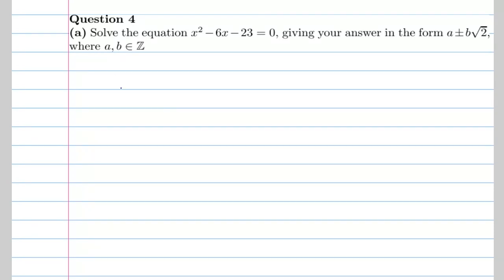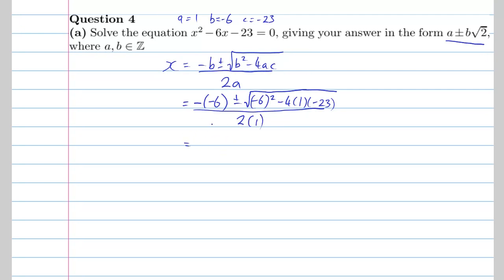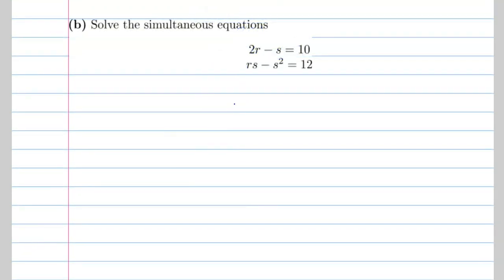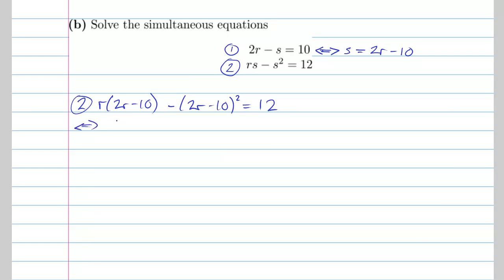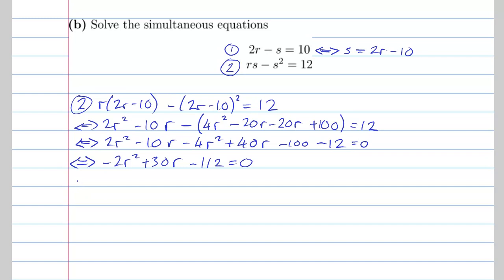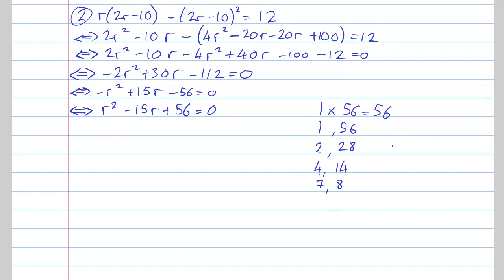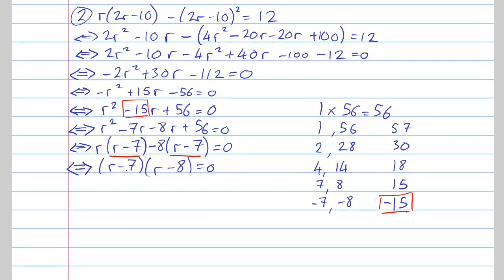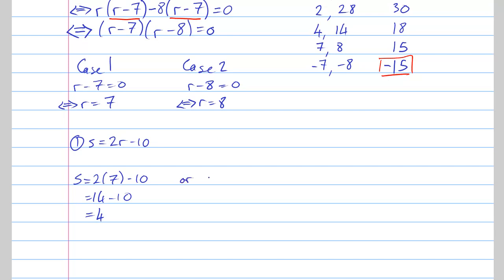2013(S) Maths OL Paper 1 Question 4 (Algebra)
Solutions to the 2013 Sample Leaving Cert Ordinary Level Paper 1 Question 4

Part (b) starts around 02:55